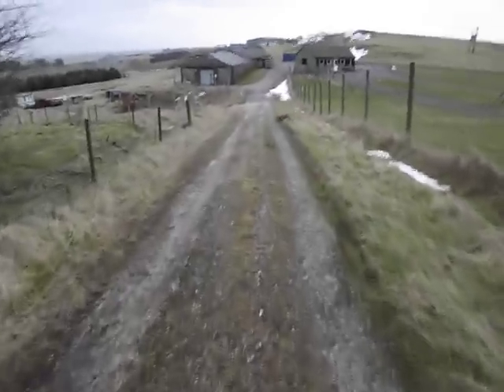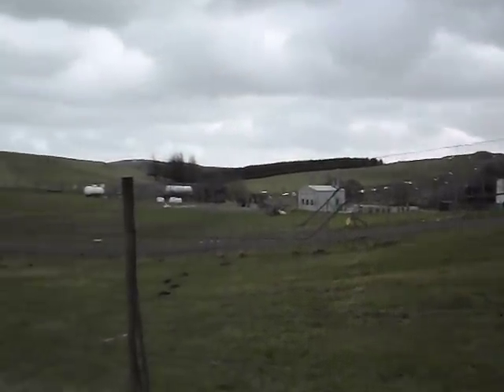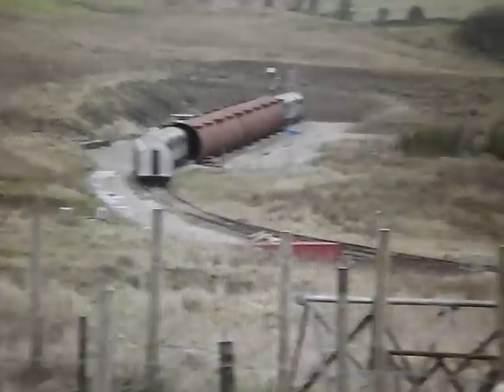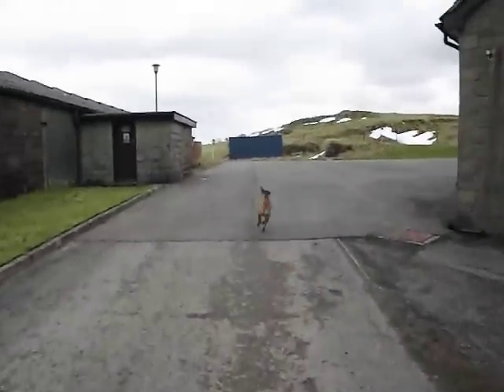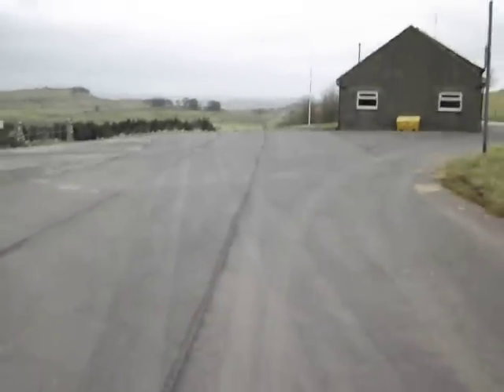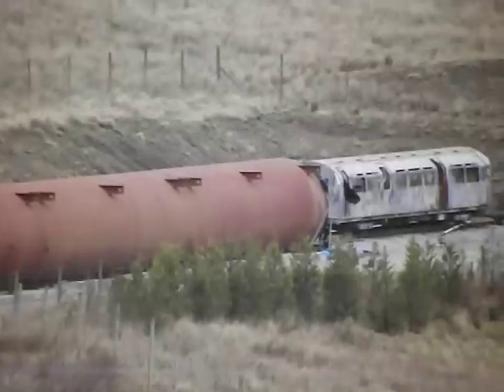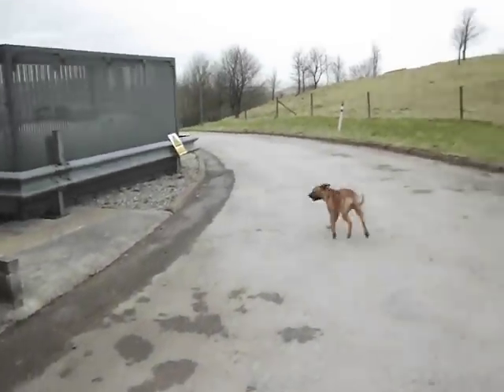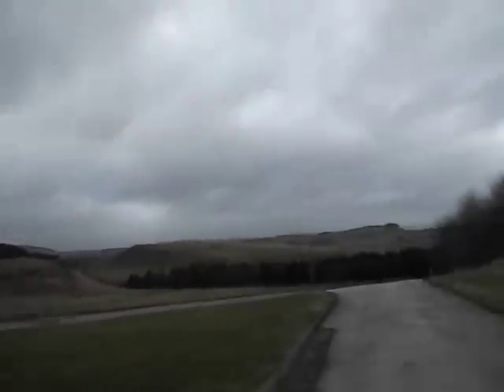HSE MOD Weapons, Blasting and Testing Area - Video 2 (Urbex)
HSE MOD Weapons, Blasting and Testing Area - Video 2 (Urban Exploration)
A series of videos I'll be filming over the coming months of the mysterious Health and Safety area in Buxton, Derbyshire, UK. Since Wartime this area has been MOD and many of the old nuclear underground bunkers can still be seen and many are still in use with unknown new developments since wartime. They do stuff today like weapons testing, including biological, and do other fun stuff like blowing up trains and dummies in tunnels. This whole area is very Area 51 like. Even the security look and act like the cameo dudes at Groom Lake. They have staff that don't go off the range, they live, eat and sleep and even exersize in the grounds. There's also an extensive underground network here not seen by the general public and rumours that the HSE labs above are simply a front for MOD Military Operations that go on below.